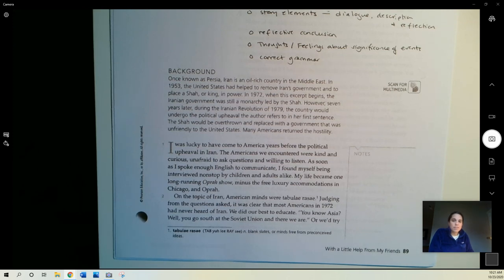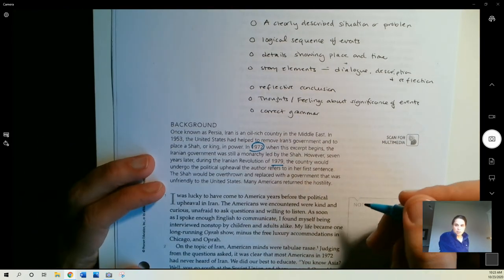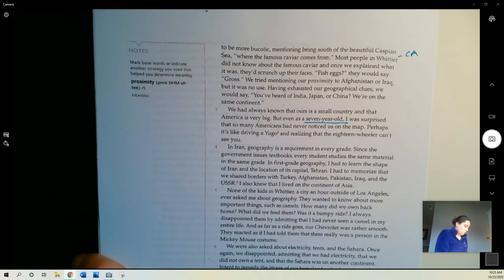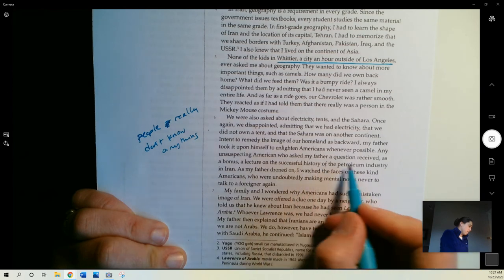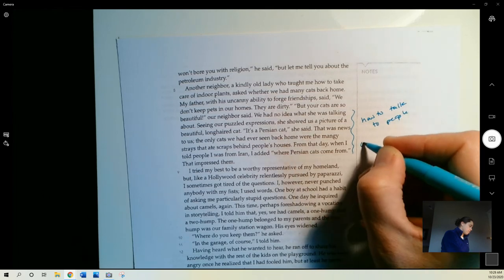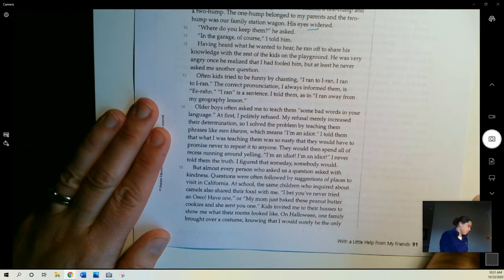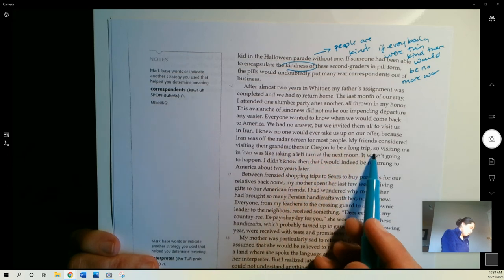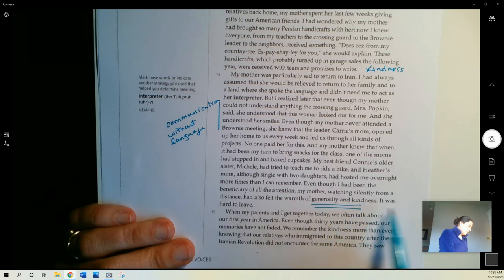With a Little Help from my Friends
Firoozeh Dumas
p.89